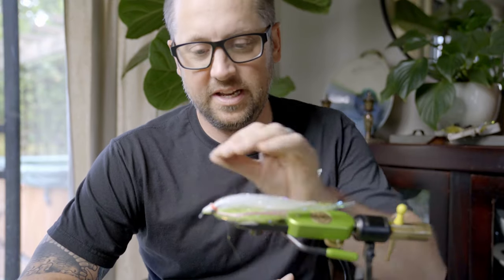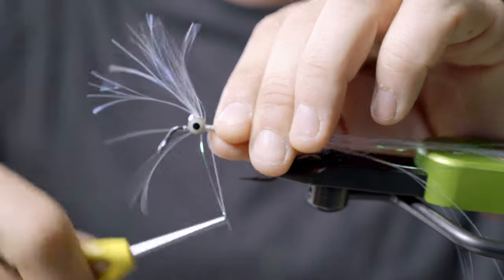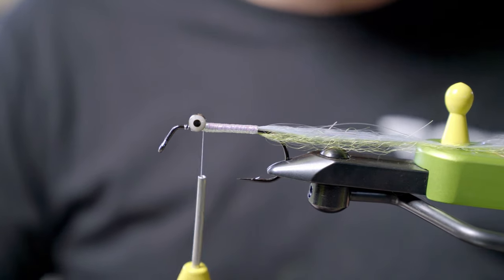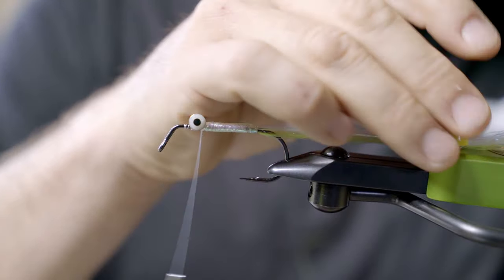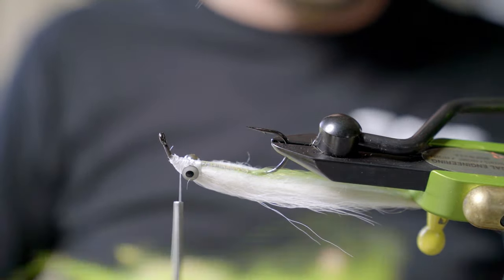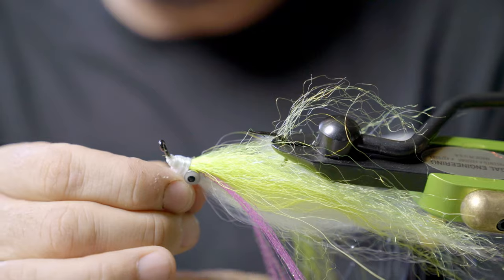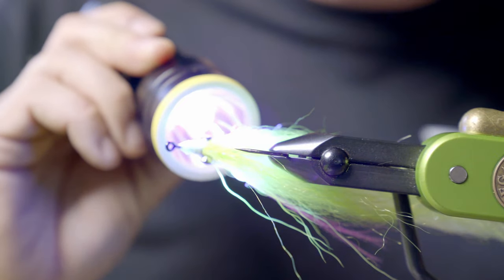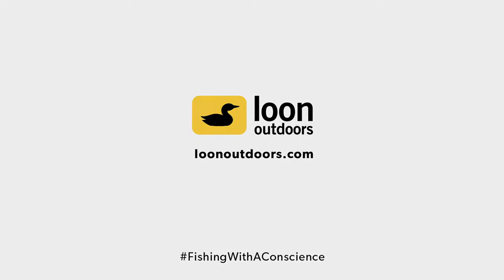Fly Tying Tutorial: Hogan's Favorite Summer Striper Fly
Captain Hogan Brown’s favorite summer striper fly is a clouser minnow style pattern that’s been adapted for West Coast Striped Bass and takes inspiration from some of the legendary West Coast striper fly tyers like Steve Adachi, Captain Maury Hatch, and Captain Andy Guibord. This fly is bulky enough to push water and move stripers, but doesn’t cast like a wet sock!